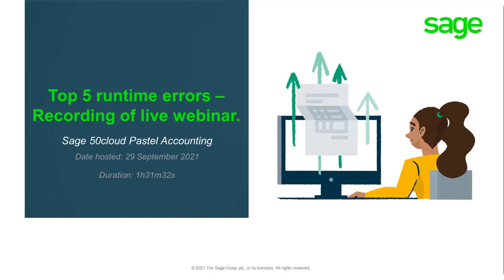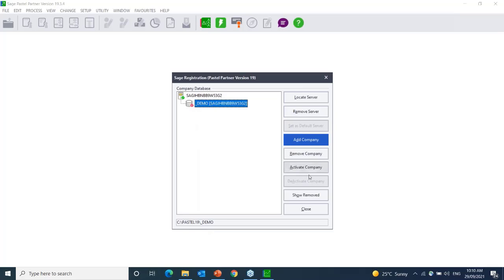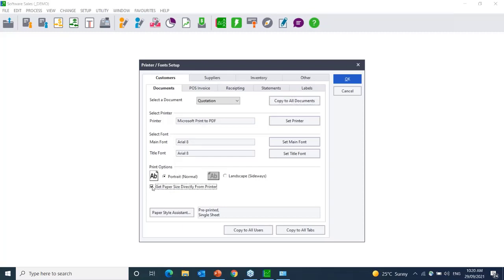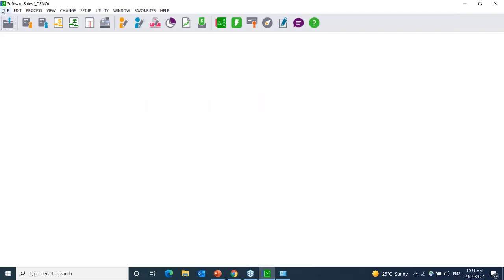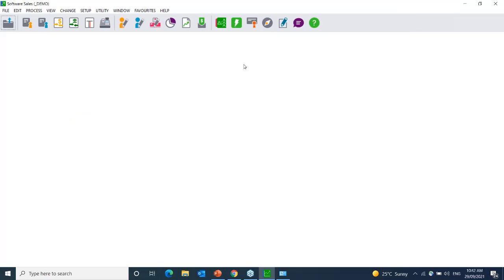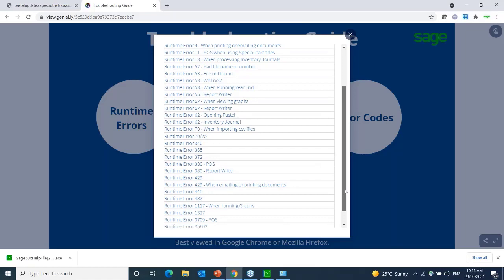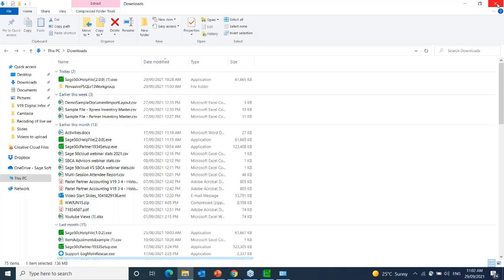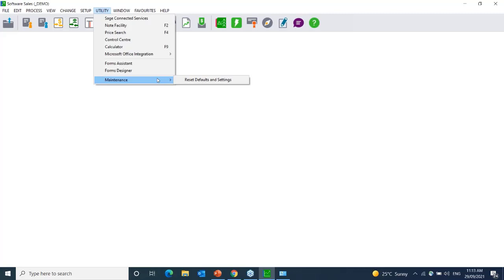Sage 50cloud Pastel (ZA) - Recording of live webinar - Top 5 runtime errors.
You will learn what the top 5 runtime errors are and how to resolve them.

2. Click the profile icon in the upper right corner.
3. Fill out the form and you are good to go.
4.
5. Want to know more?